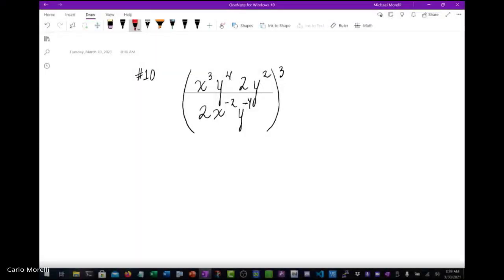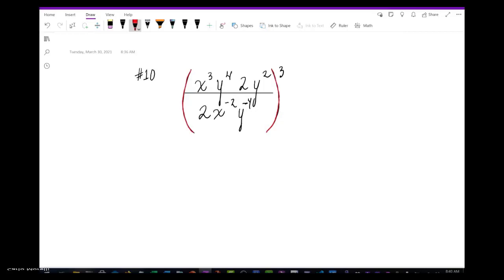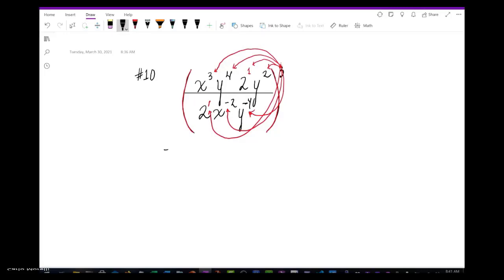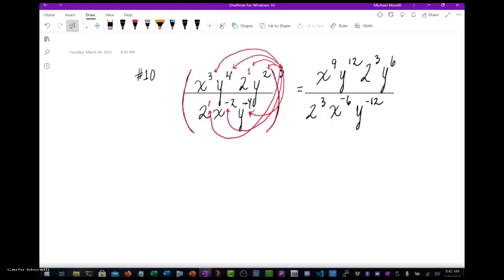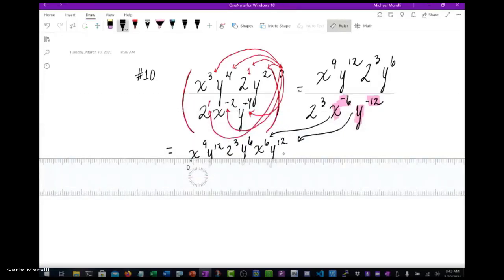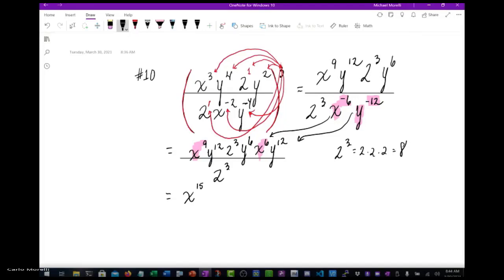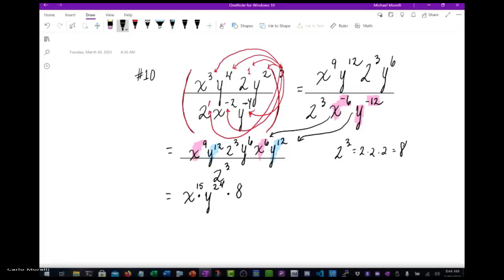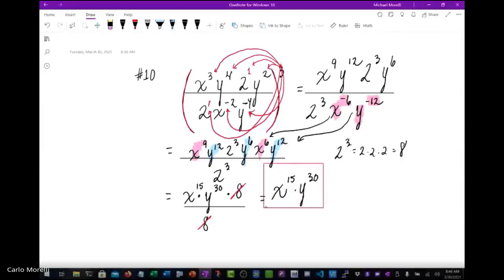Simplifying Rational Expressions Using Exponent Rules